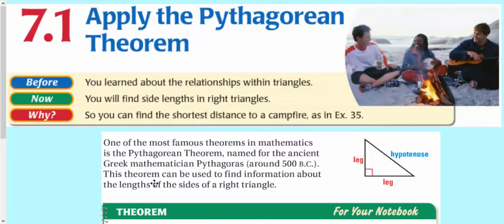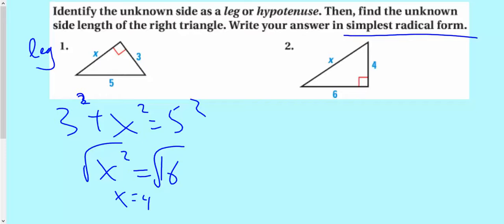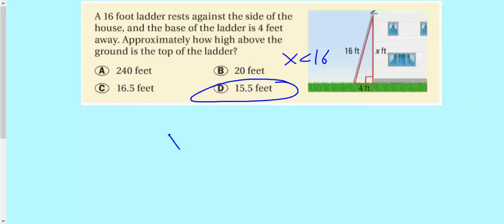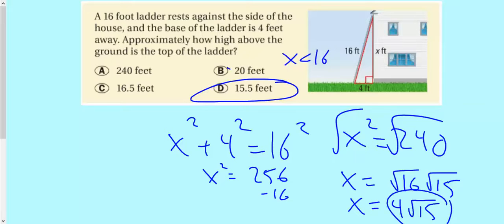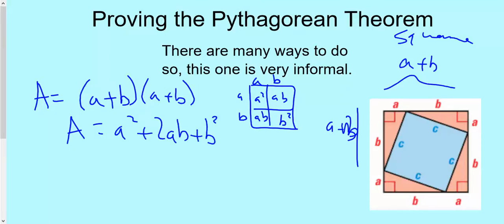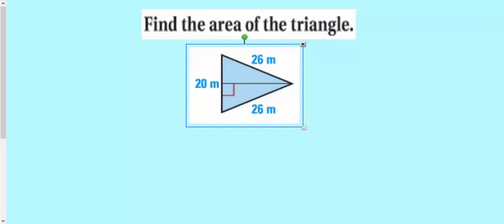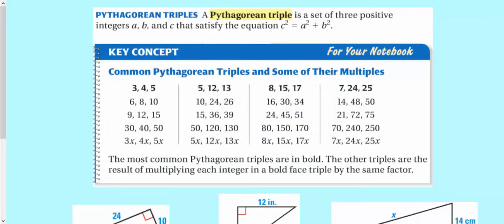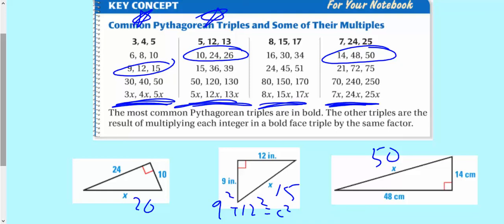Geo 7.1 pythagorean theorem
Applying the pythagorean thrm